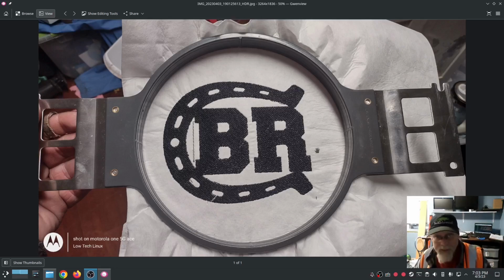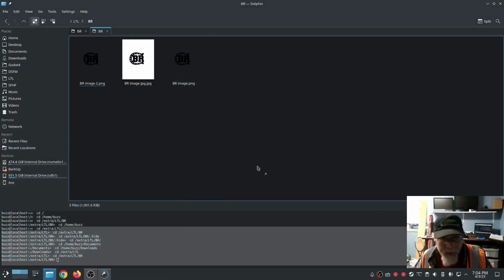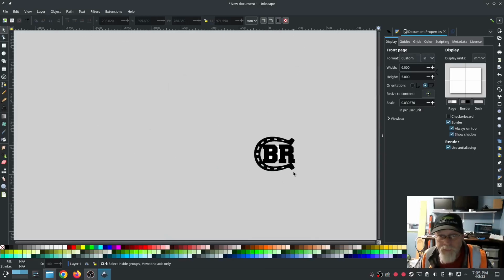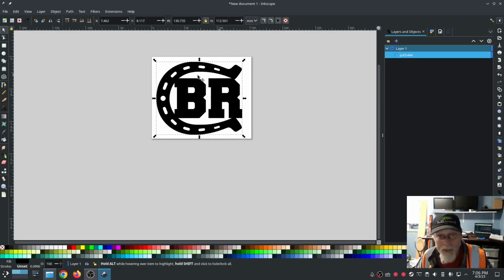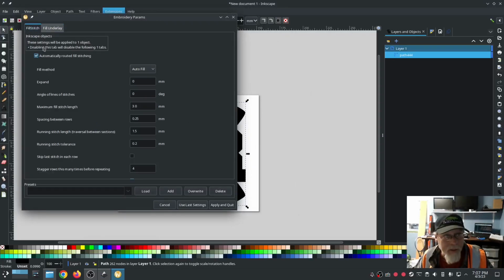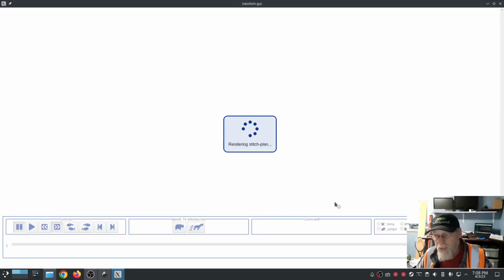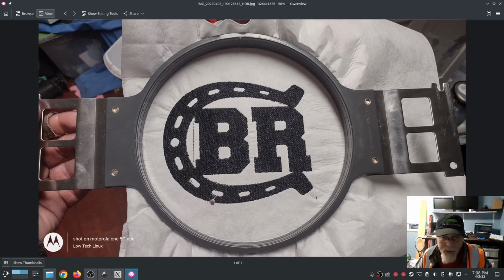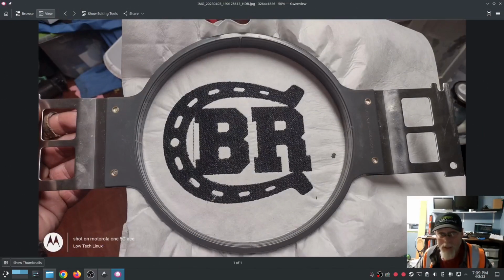Inkstitch - When trace bitmap works great.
Sometimes trace bitmap works so well that all you have to do is apply a few param settings and you're good to go. This is one such case. (And I'm testing my new computer out too)